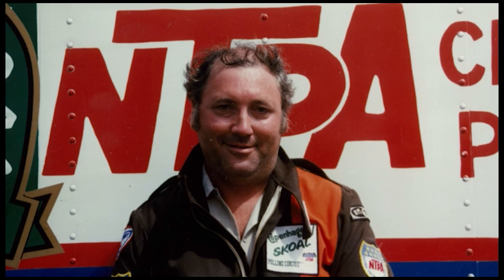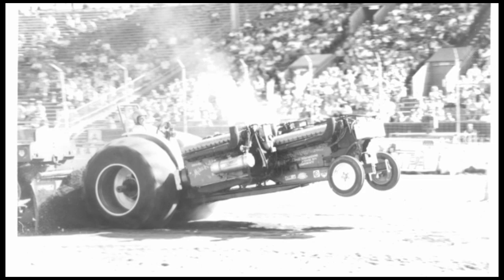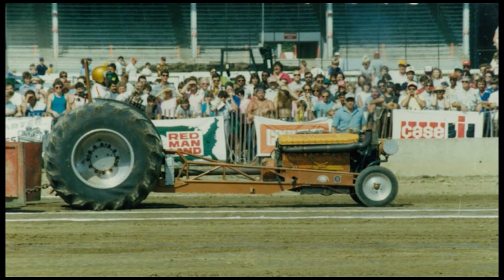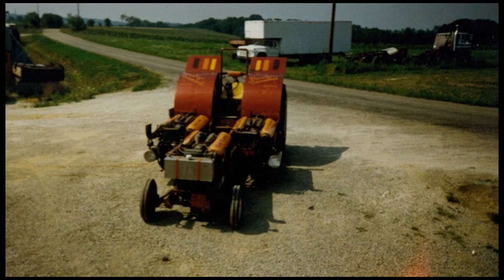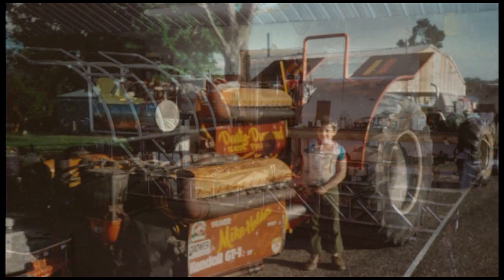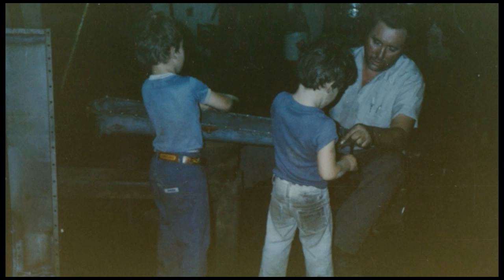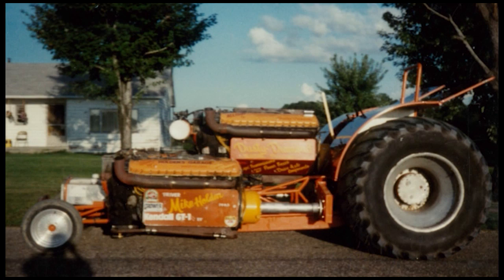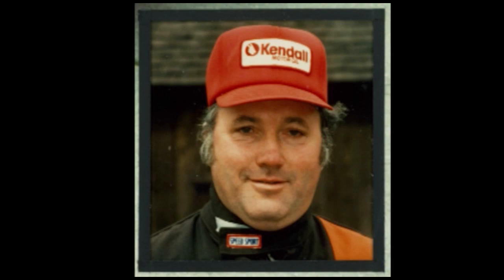2016 Pulling Hall of Fame Profile: Mike Holden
Our next Pulling Hall of Fame inductee asked himself early on, “What can you do with something old, to still keep up with something new?” And the remainder of his pulling career was spent answering that question by imagining, designing, building, and competing with Allison aircraft engines for over two decades.
Mike Holden and his Dusty Diamond Pulling Team, which consisted at various points of single, twin, triple, and quad-engine machines, more importantly consisted of family, neighbors, and friends. “A lot of the work was done between 9 or 10 o’clock at night and 3 or 4 in the morning,” he explained, because that’s when the folks could come to his Marietta, Ohio shop to help.
Mike’s first venture into pulling followed a period spent racing late models in the 1960s. With two Oldsmobile 425s from his collection of racing parts, his name began appearing in 1975 in The Puller in results from home-state pulls in Lima and Burton and indoors at the Richfield Coliseum. But while pulling appealed to Mike, two problems surfaced. First, he was competing in an era in which names like Banter, Hileman, Arfons, and Harness were emerging as the sport’s superstars, and he knew his equipment “wasn’t going to cut it.” But second, running conventional engines didn’t satisfy his creative side. “I like to build,” reflects Mike, who admits that everything on which he was about to embark meant doing things “the hard way.”